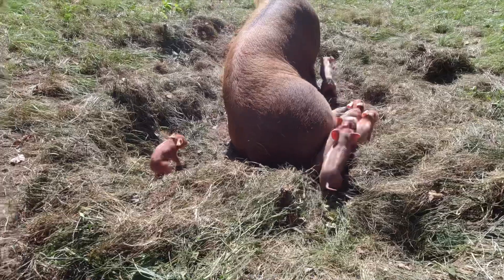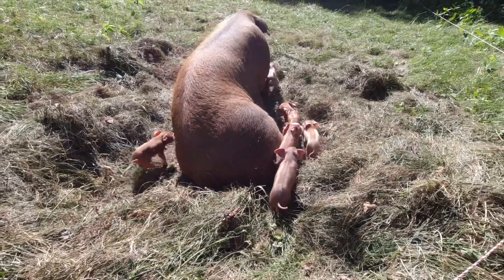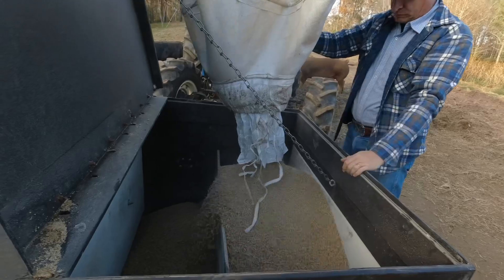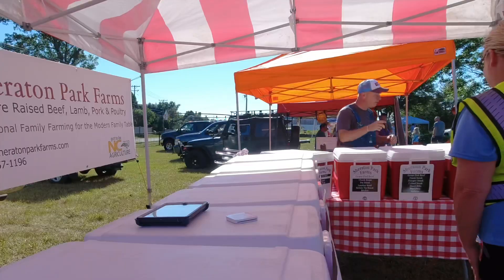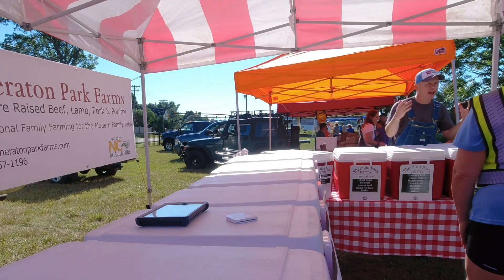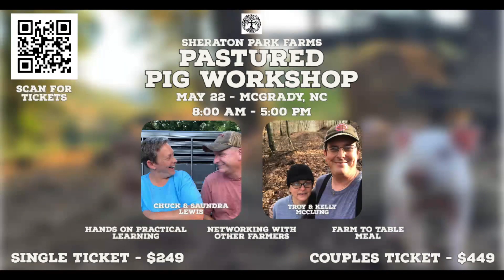Pastured Pig Farming - Learn to Raise Pigs Or Expand Your Operation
Pastured Pig Farming Workshop - Learn to Raise Pigs Or Expand Your Operation

Pastured Pig Workshop
Are you interested in getting started with pastured pigs? Have you just started with pigs and would like to learn more about how to effectively manage and raise your animals? If so, then this workshop is for you.

Spend the day at Sheraton Park Farms and expand your knowledge of pasture pigs. We’ll talk about piglet selection, artificial insemination, use of boars on your farm, feed, fence, watering systems, cut sheets and all things in between.

Special Guest Instructor!

Troy McClung lives in central/southern West Virginia with his wife, Kelly, and their two boys (ages 20 and 16).  In 2000, they purchased 100 acres of land that eventually would become Red Toolhouse Farm & Homestead. Troy has over 22 years of business marketing experience with 16 of those years being self employed at his marketing firm.  Outdoor life and a strong relationship with the land have always been his passion, however, he constantly seeks opportunities to marry his marketing knowledge with his love for the land and simple living.  Troy and Kelly participate in small scale commercial farming activities including pastured chicken eggs, pastured broilers, and pastured pork.  They also dabble in rural land and timber management on their properties and consult for others.  Their efforts and experiences are displayed on their website, redtoolhouse.com and their Youtube channel, @redtoolhousehomestead

Half of our day will be in the classroom where we’ll discuss care and management of your herd.  Second half of the day will be in the field with hands on demonstrations including equipment and gear review, fencing, training pens and more.

We will cap off the day with a farm to table meal. Snacks and refreshments included during the day.

Come and network with other pig farmers, share your experiences and take home actionable knowledge you can put to work on your farm today.

Location: Sheraton Park Farms

Date: Sunday, May 22nd, 2022

Time: 8:00am till 5:00pm

$249 Single Participant

OR

$449 Double Participant

Some links may pay a commission, at no additional cost to you, such as the Amazon Services LLC Associates Program, an affiliate advertising program designed to provide a means for us to earn fees by linking to Amazon.com and affiliated sites. We only post links to products/services that we use and have found value in. Sheraton Park Farms is a wholistic, regenerative farm that practices rotational grazing, soil building and responsible agriculture in central North Carolina.  Follow us for methods and ideas to make your farming journey more pleasurable and profitable.